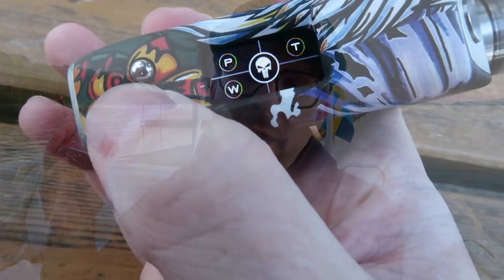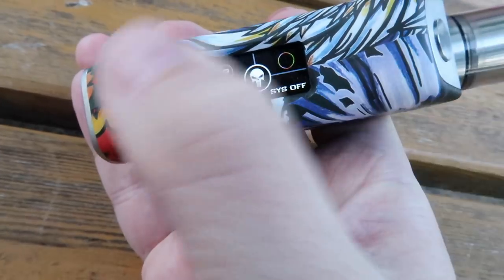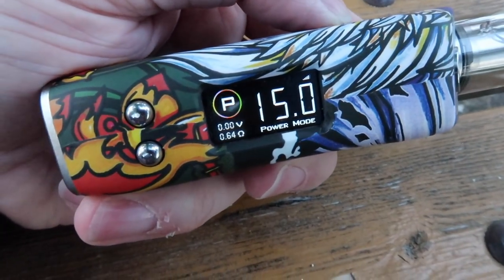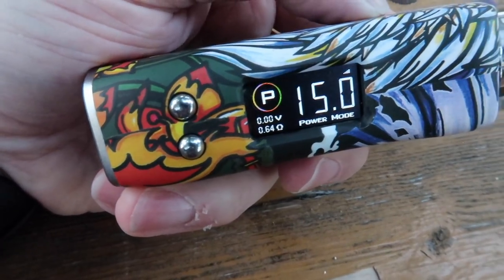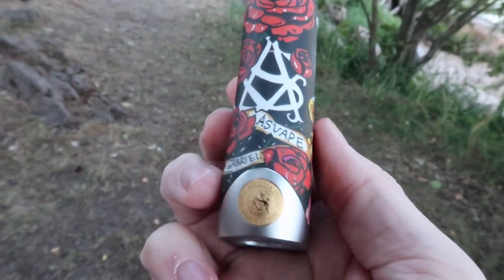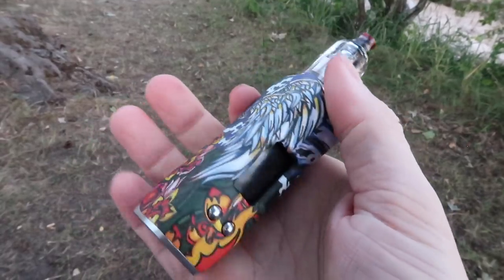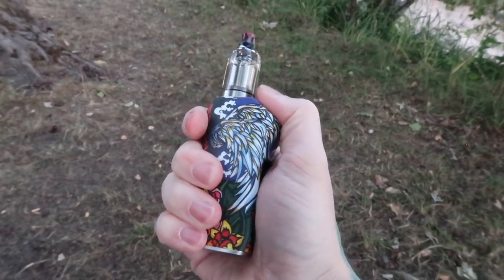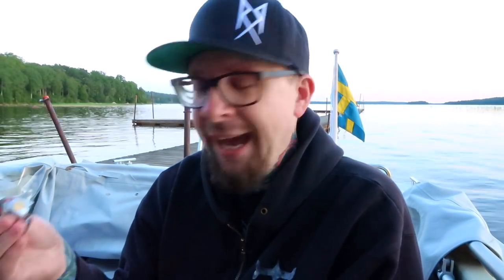Asvape Gabriel Choice : From Sweden : On a boat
Literally my only gripe with this mod is the price.  $80 is a touch on the pricey side for what it is.  Obviously I don't know the manufacturing costs yadda yadda yadda, that rubber textured coating might be an expensive process. It's nice and at $50 - $60 this would be a no-brainer for me.

((Other links))